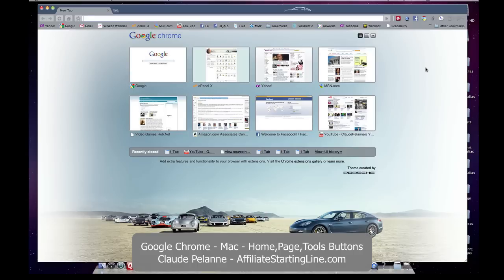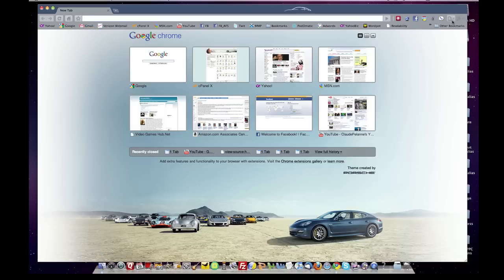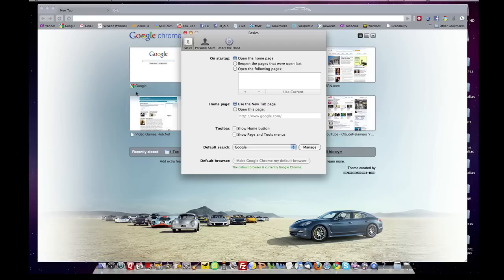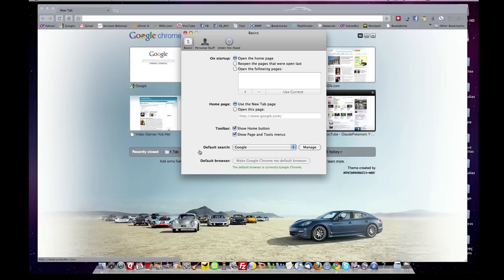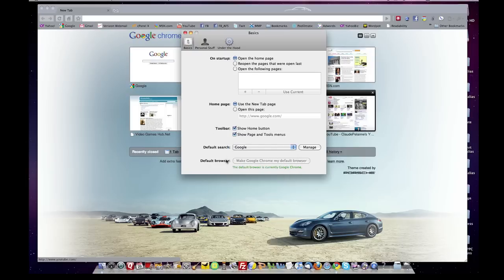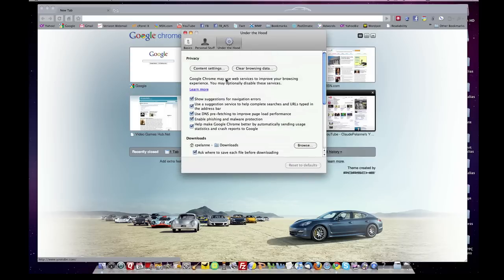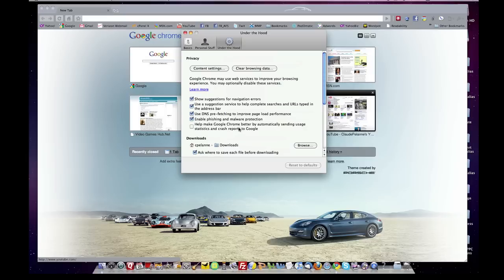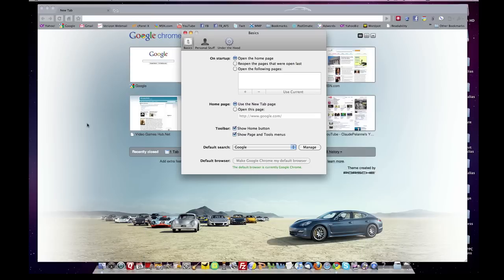Google Chrome - Mac - Home, Page and Tools Menu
Google Chrome for the Mac - Home, Page and Tools Menu - How to install the Home button and the Page and Tools buttons on your Chrome menu bar when using a Mac.
Claude Pelanne